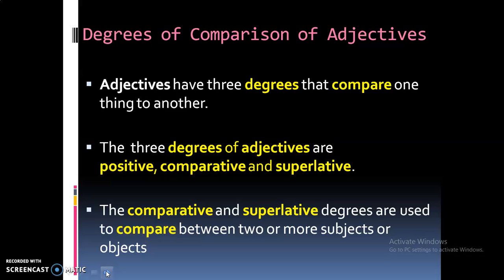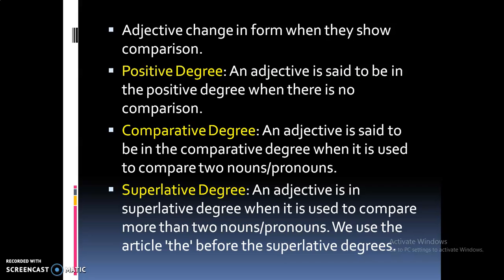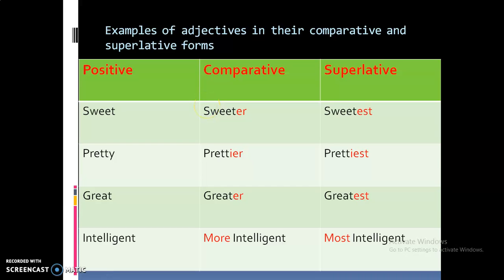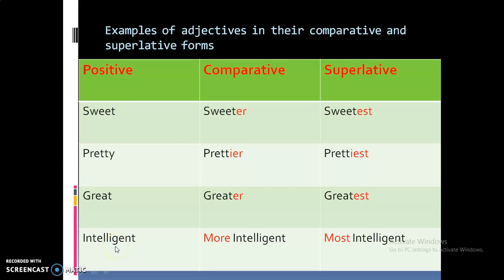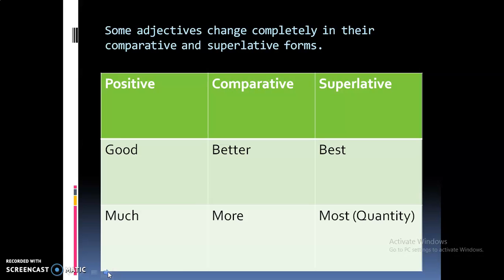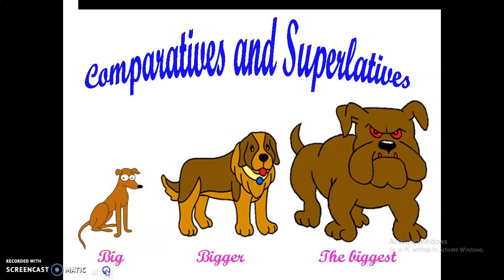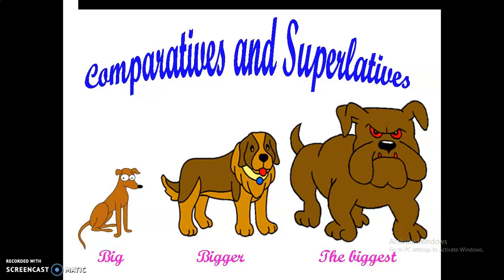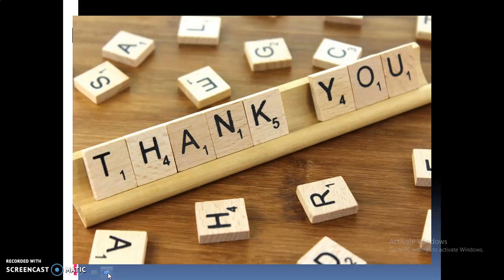Degrees of Comparison of Adjectives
Learn Degrees of Comparison of Adjectives in an easy way..